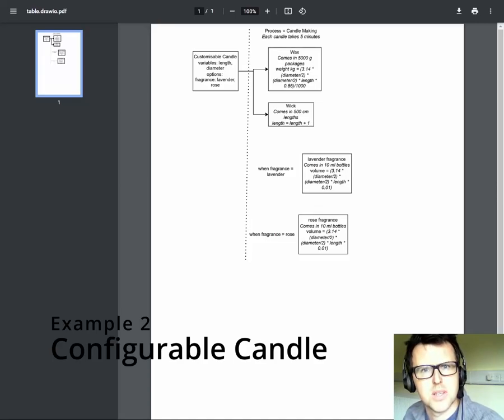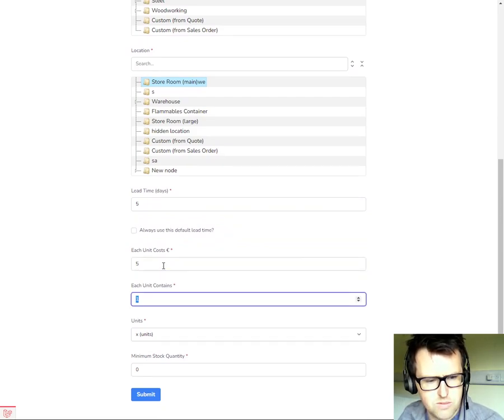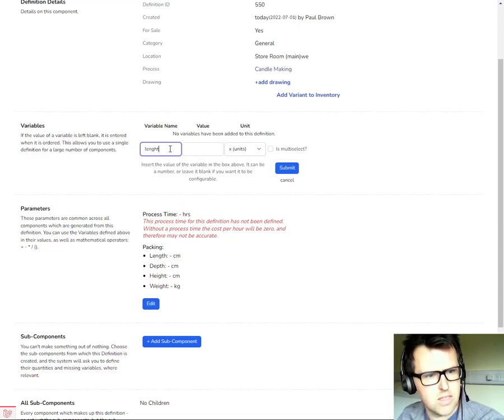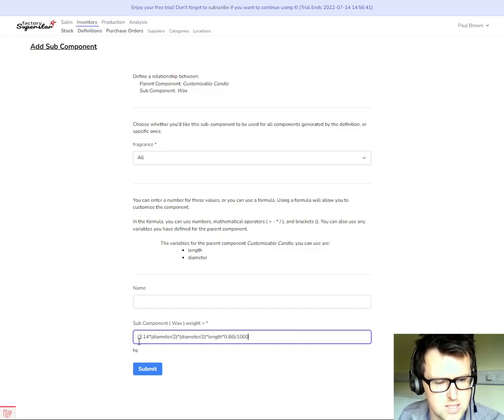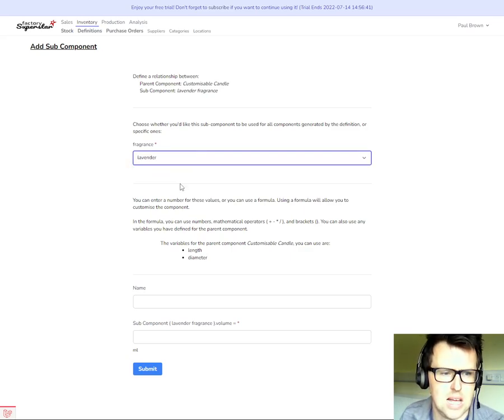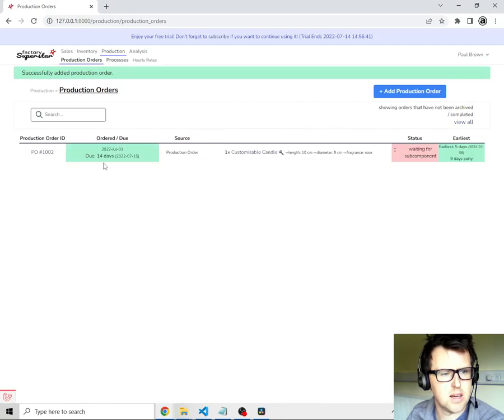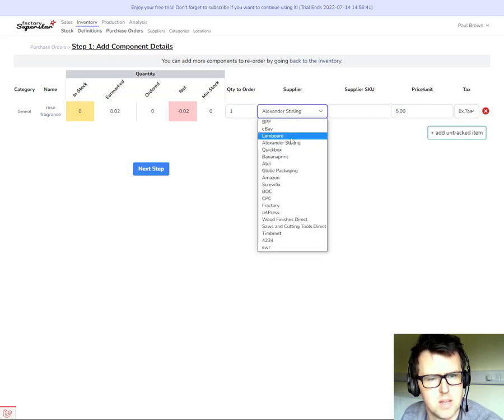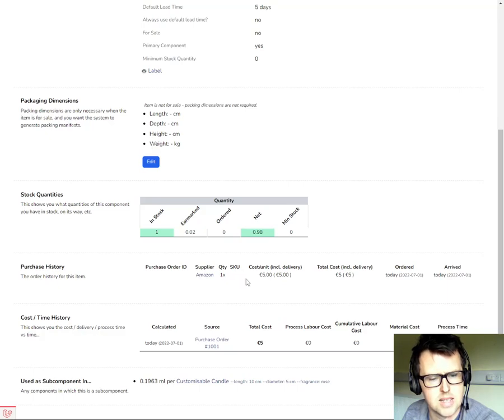Factory Superstar Examples - Candle Making 2 - Configurable Candle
In this example, the end result is a candle where you enter the length and diameter and the system calculates the amount of wax required, as well as the length of wick and volume of fragrance.
It checks that you have the calculated amounts in the inventory, and tells your production team what they need to make.

Formulas used:
wax weight (in kg): (3.14*(diameter/2)*(diameter/2)*length*0.86)/1000

wick length (in cm): length+1

fragrance volume (in ml): (3.14*(diameter/2)*(diameter/2)*length*0.001)